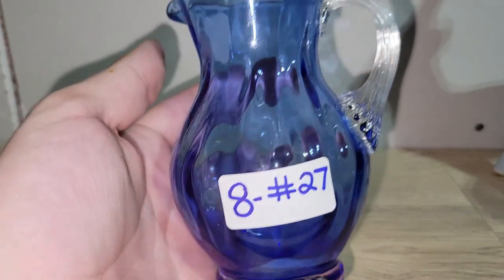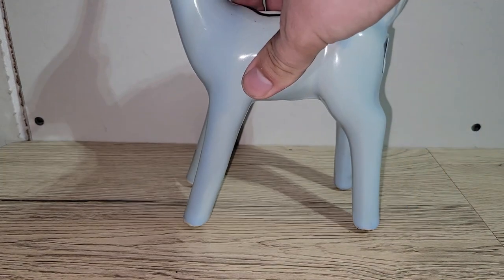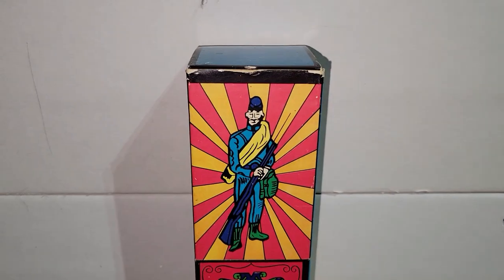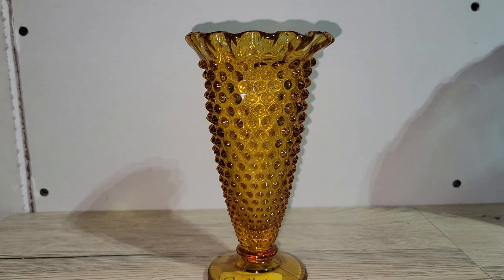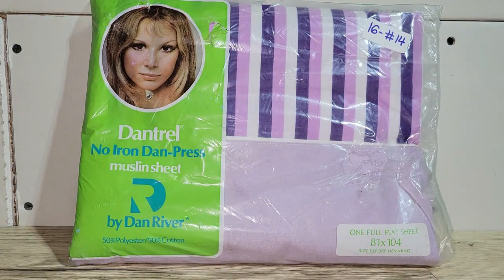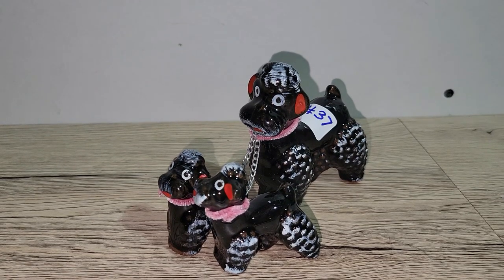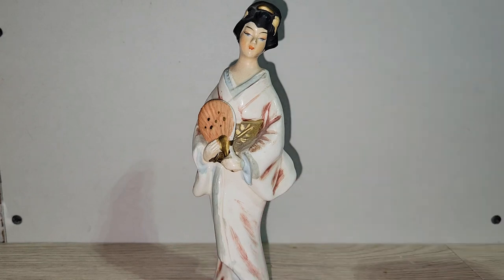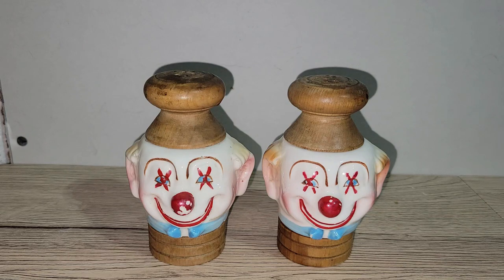VINTAGE VINNY'S DROP SALE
1. First to comment a claim wins the item on my end
3. Please be aware of your location in either the US or Canada, shipping can be expensive